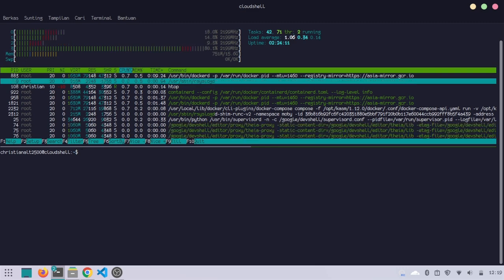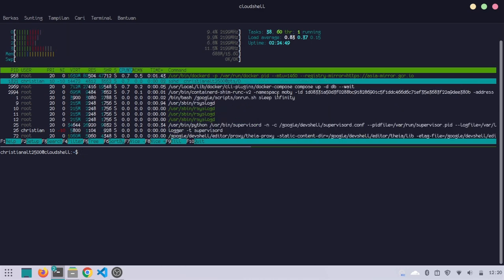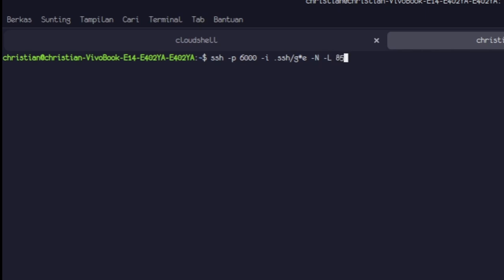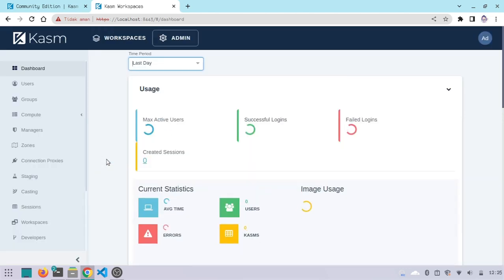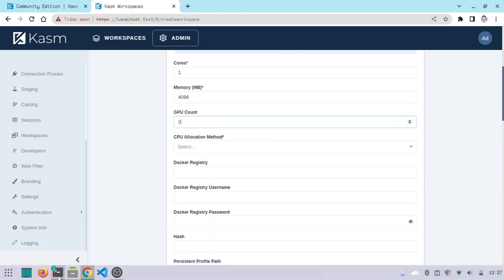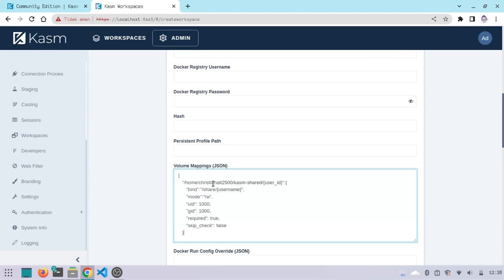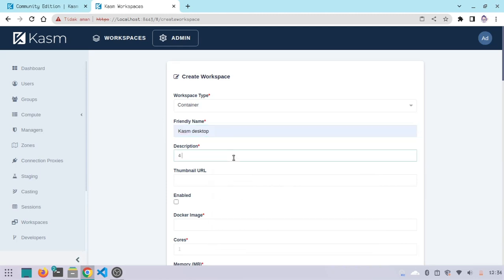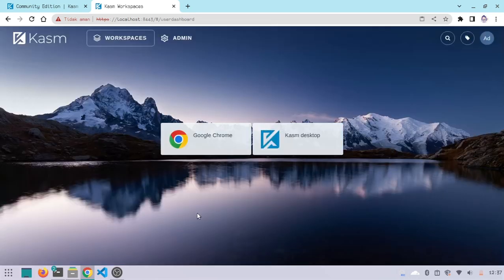Yet another Remote Desktop server (and also way to install GUI in Cloud Shell)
So basically Kasm workspaces = VNC Server inside container (like connecting to VNC server from guacamole and forward the audio to web client).

If anydesk or crd doesn't work or isn't an option for you, this would be useful